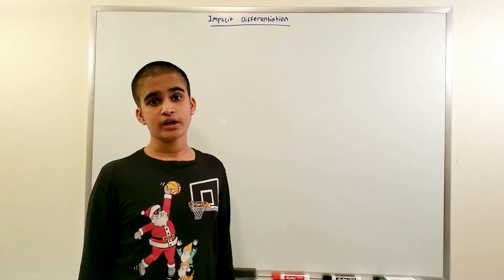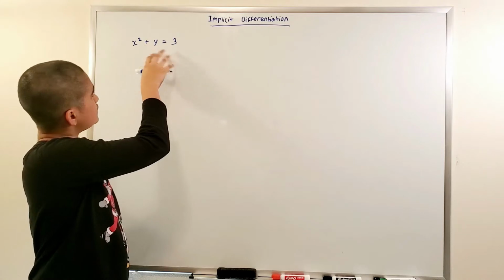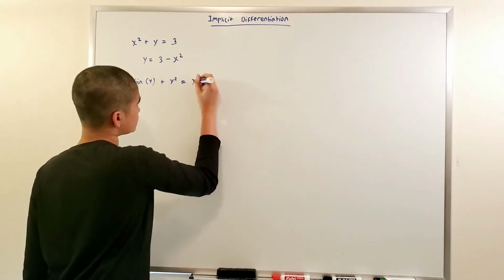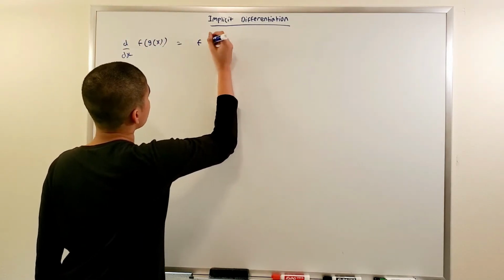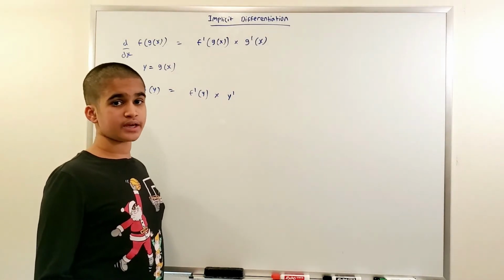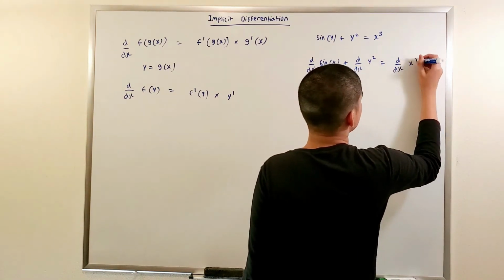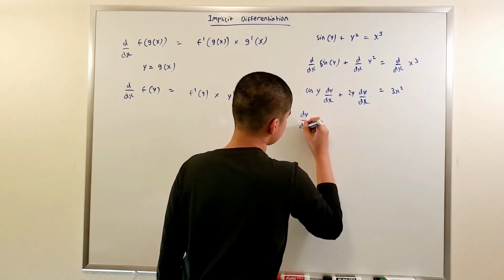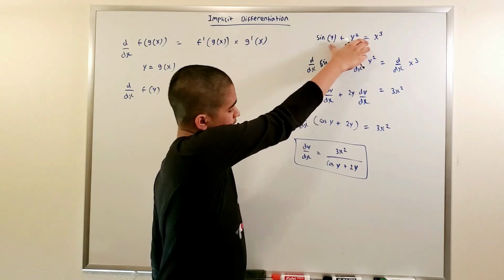Implicit Differentiation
This video goes over introduction to implicit differentiation and how to solve problems.